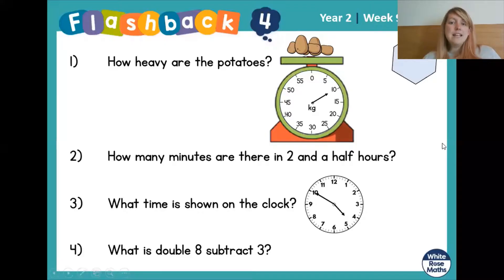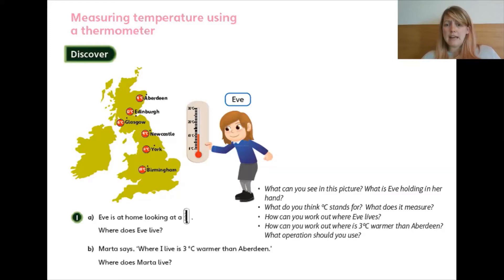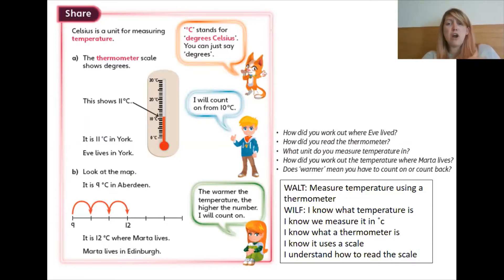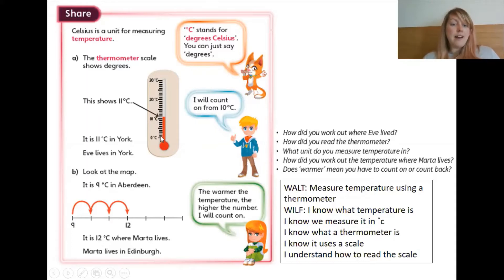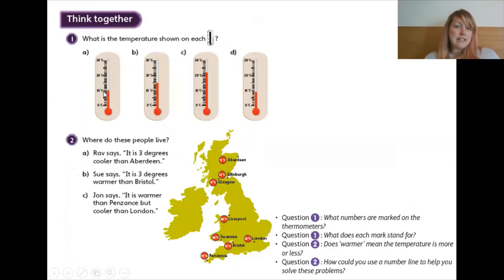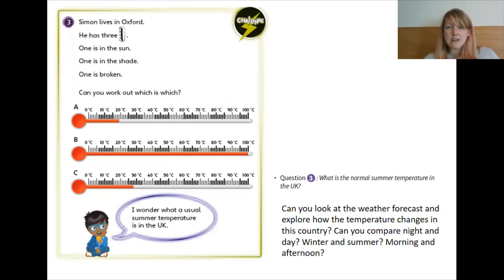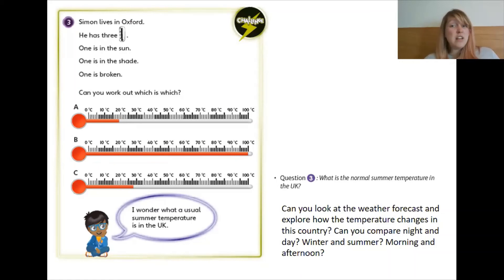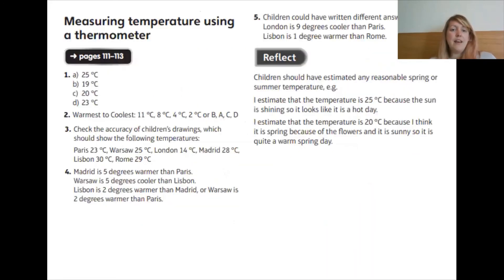Year 2: Maths - Measuring temperature using a thermometre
Join Miss Rachael for your penultimate lesson in mass, volume and temperature.